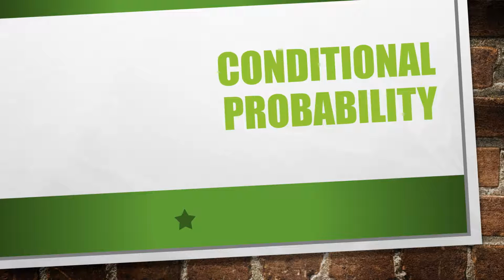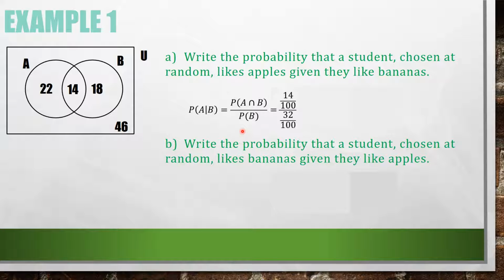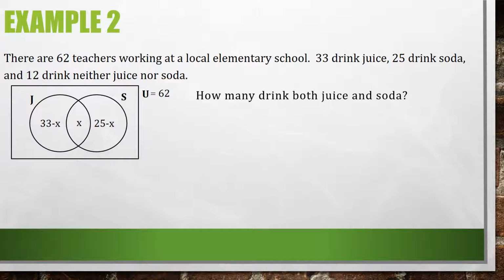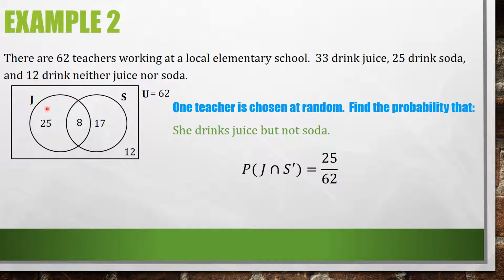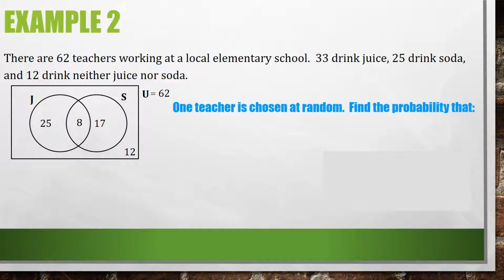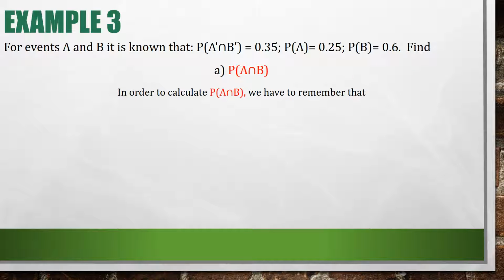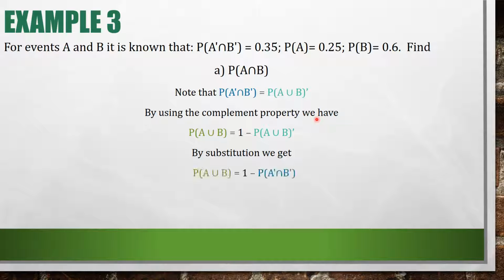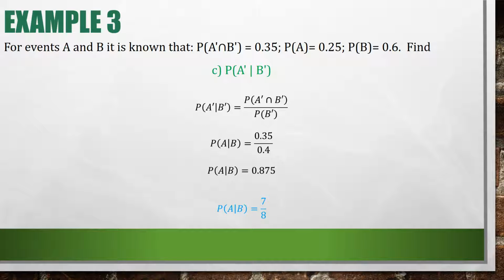IB- Conditional Probability